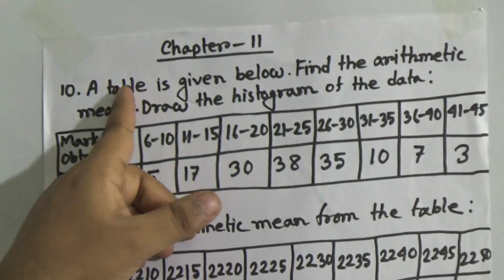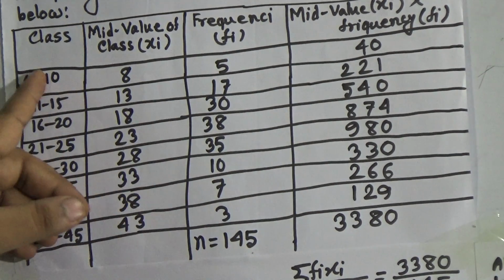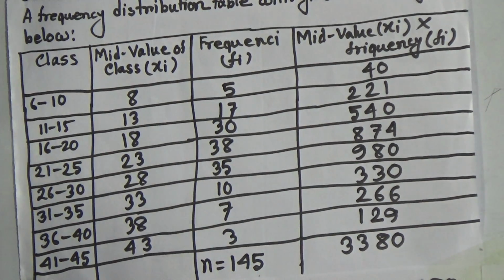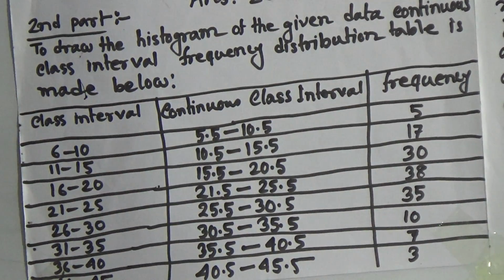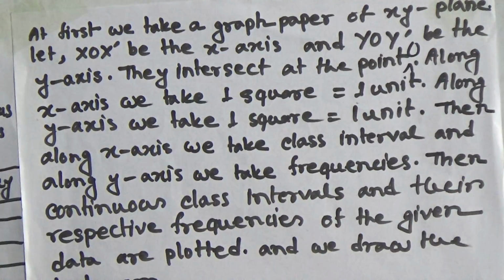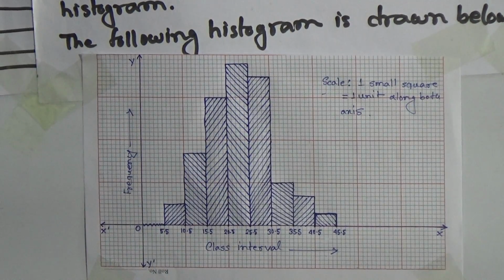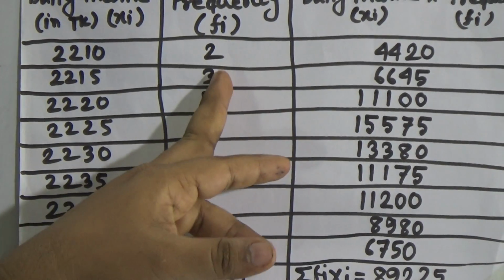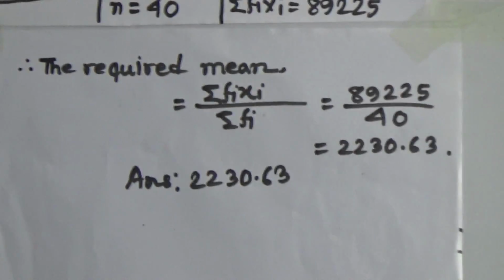Class: Eight, Subject: Mathematics (Lecture- 45), Topic: Ex-11 (10,11) CW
Class: Eight
Subject: Mathematics (Lecture- 45)
Topic: Ex-11 (10,11) CW
Teacher: Ashis Biswas